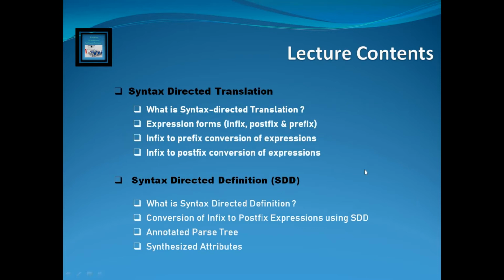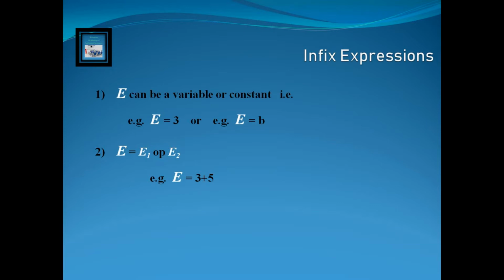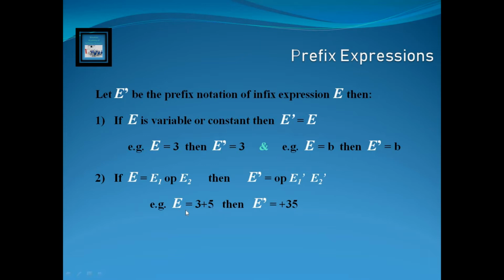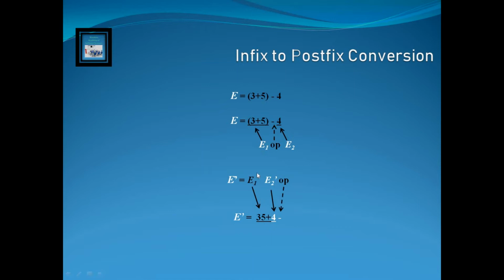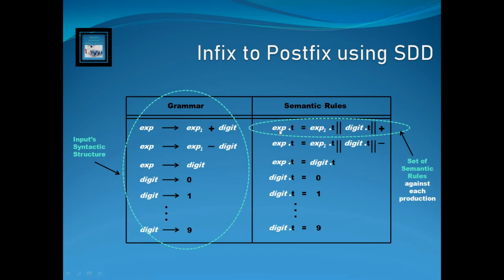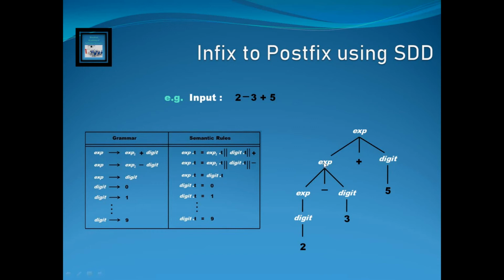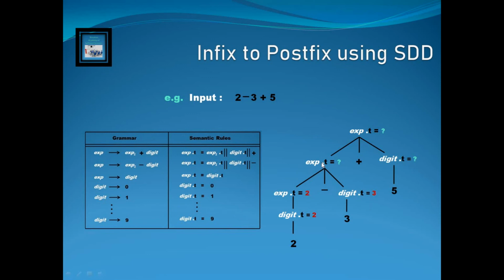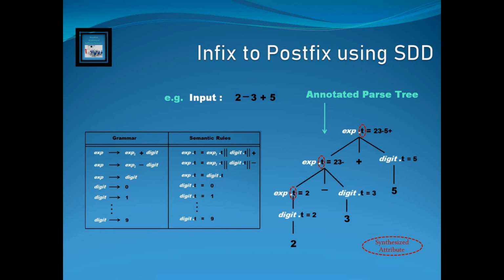CC - Lecture 6 || Syntax Directed Translation || Syntax Directed Definition (low volume)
Concepts of Syntax Directed Translation & Syntax Directed Definition

00:00  Lecture Contents
02:20  What is Syntax Directed Translation?
03:48  Infix Expressions
05:06  Postfix Expressions
07:42  Prefix Expressions
10:19  Infix to Prefix Conversion
12:13  Infix to Postfix Conversion
14:08  What is Syntax Directed Definition (SDD)?
15:25  Infix to Postfix Conversion using SSD
28:50  Annotated Parse Tree and Synthesized Attributes